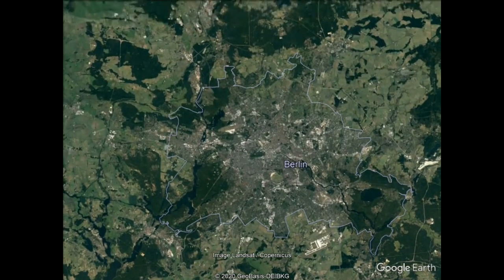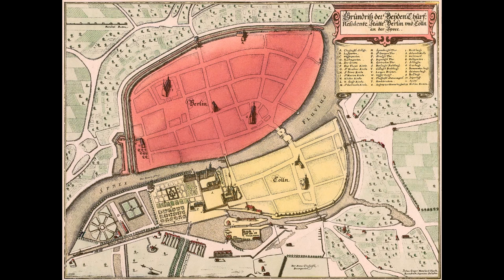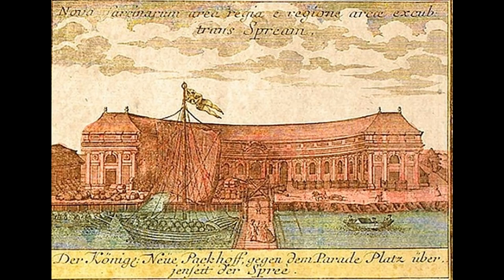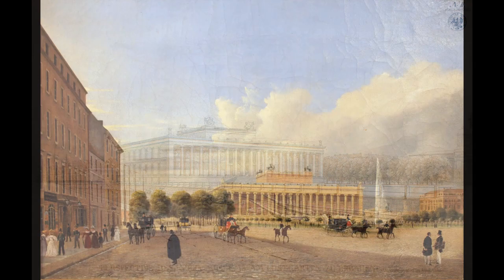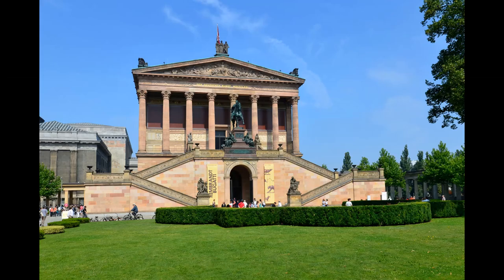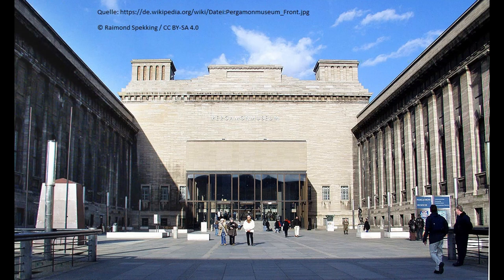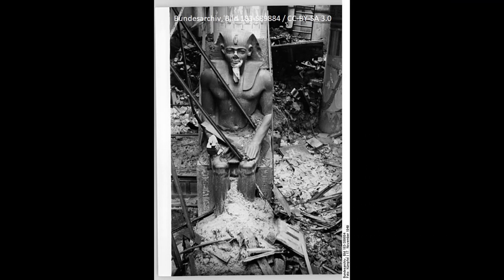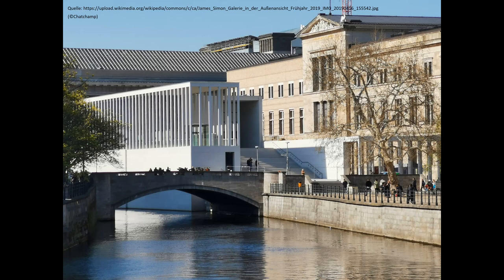A Brief History of Berlin's Museum Island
Beg your pardon, the mediocre sound is due to using a headset-microphone.